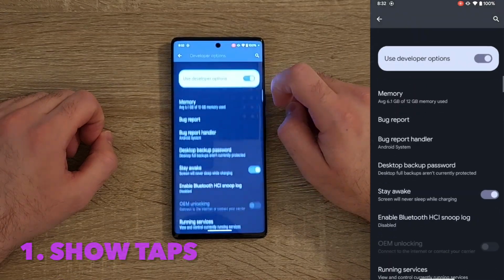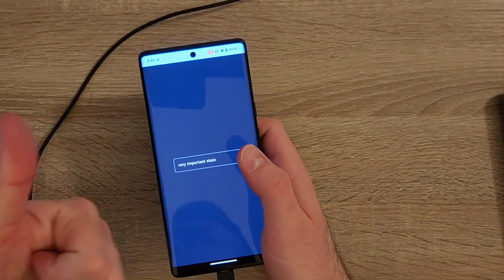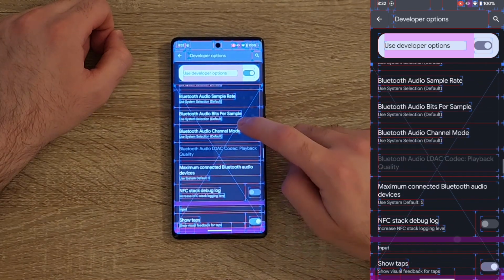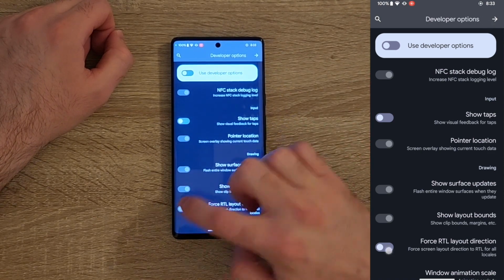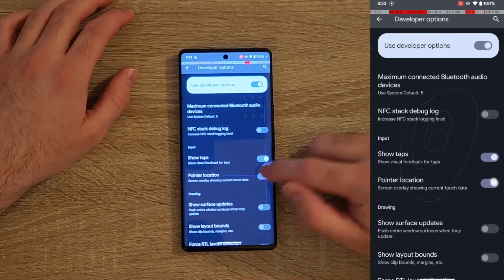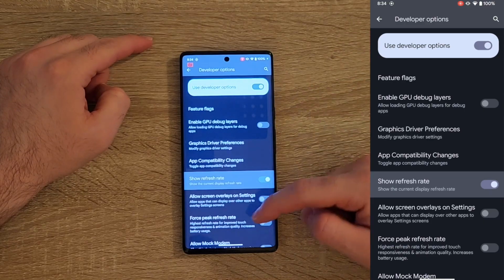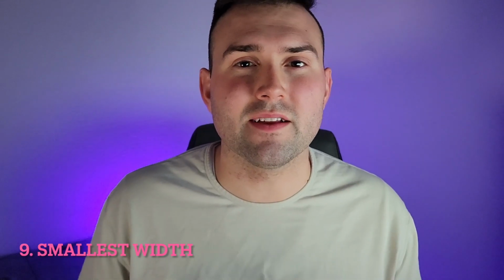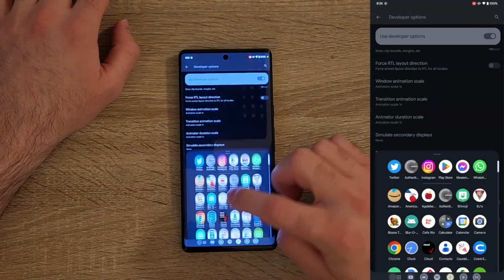Are you using THESE developer settings???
I walk through 9 developer settings and their benefits, as well as 1 that apparently doesn't work anymore!